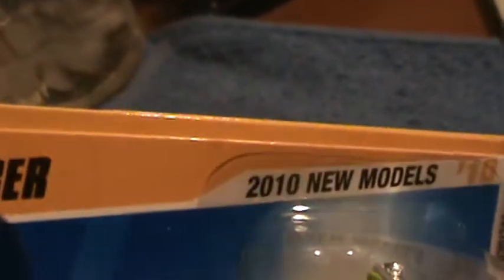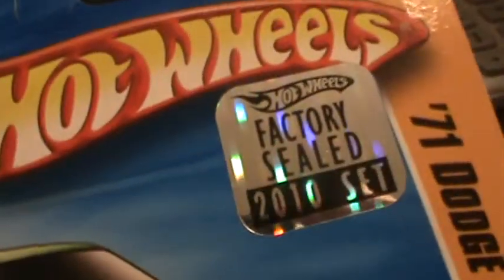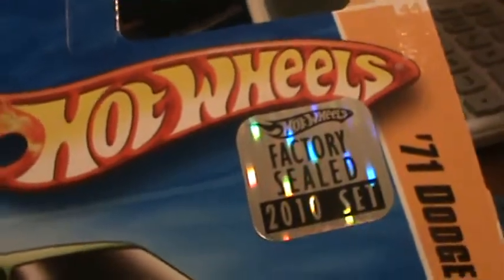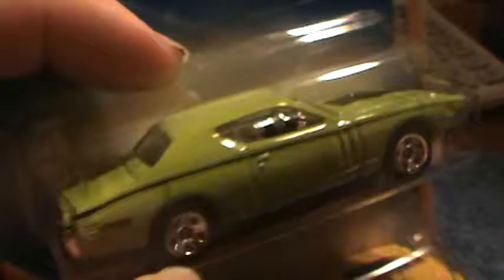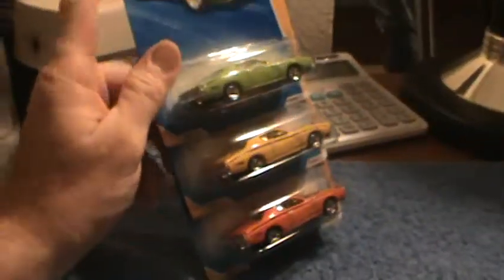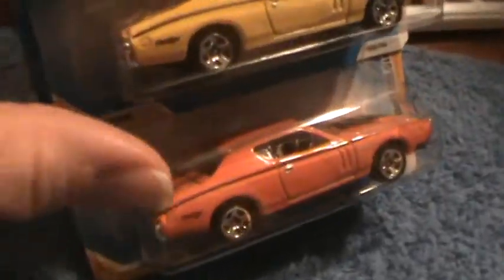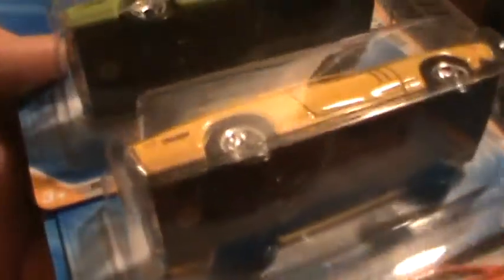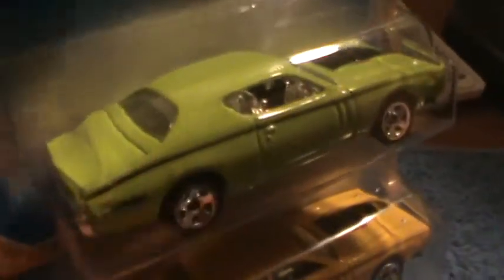'71 Dodge Charger- 2010 new models